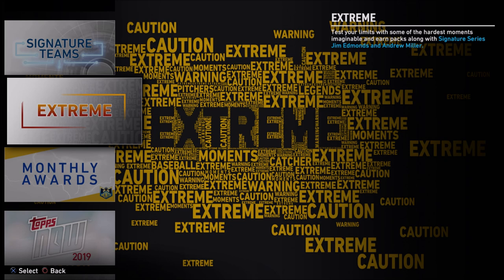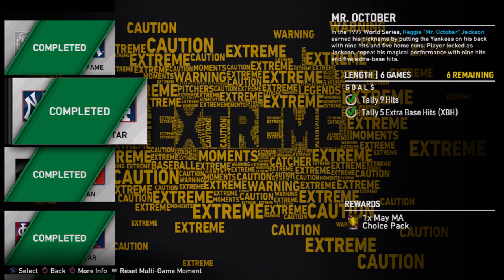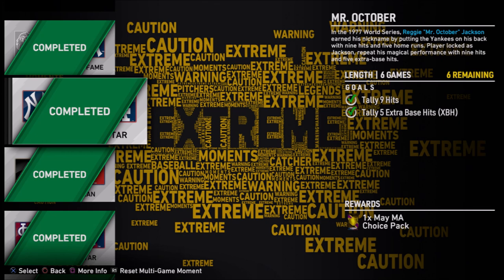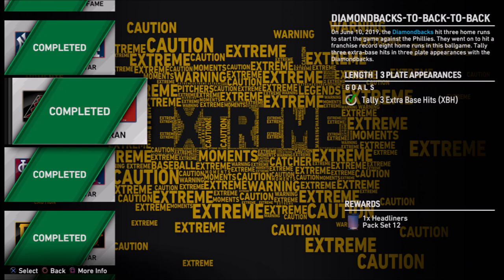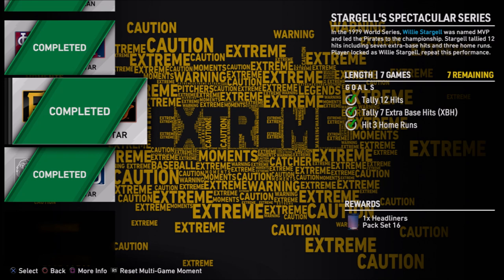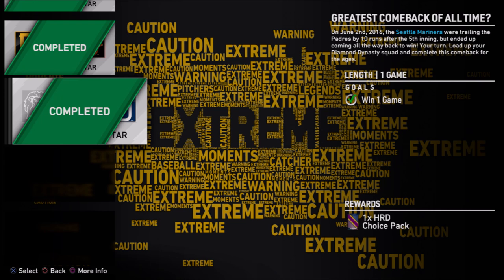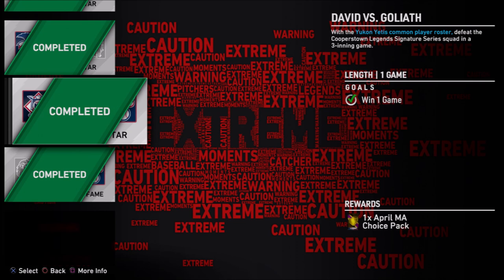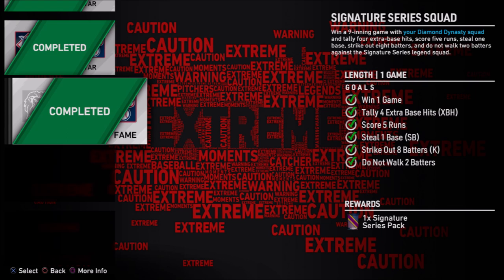Moments Extreme Caution & Warning Set Tips & Guide|How To Complete Moments Extreme Fast & Easy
Here are some tips to completing Moments Extreme and a guide for every single moment!